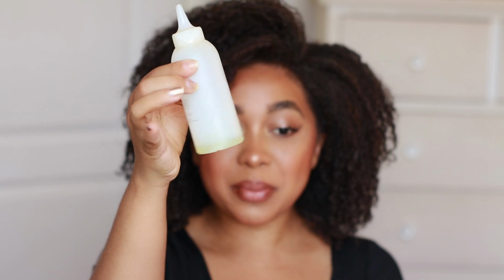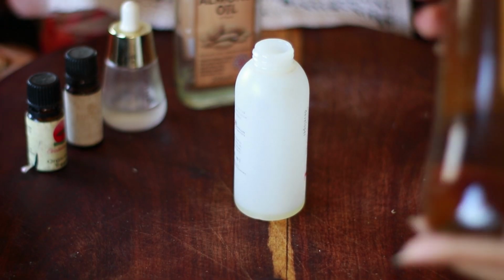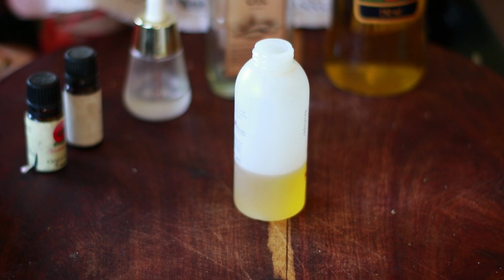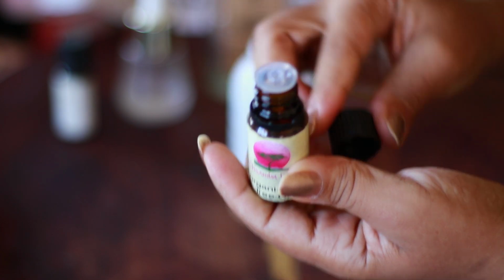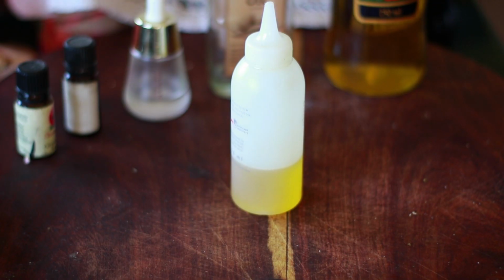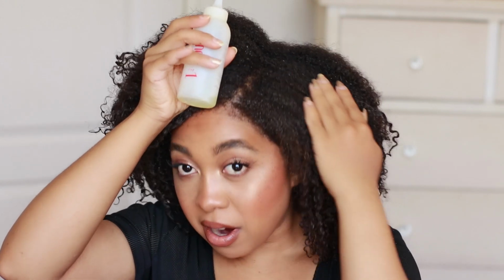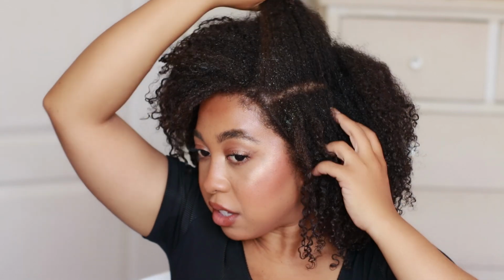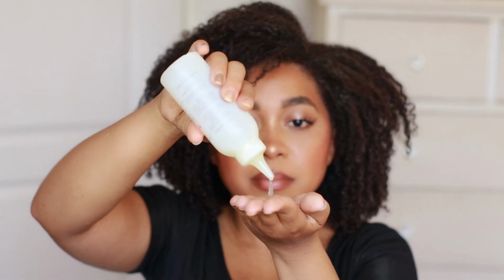DO THIS TWICE A WEEK TO GROW NATURAL HAIR LONG, THICK & FAST (YOU NEED TO TRY THIS!)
PRODUCTS MENTIONED
Almond Oil
Olive Oil
Peppermint Oil
Rosemary Oil
Tea Tree Oil

Hey love! in this video i share a natural hair growth hack. Do this twice a week to grow natural hair long, thick and fast! You need to try this if you have been stuck or feel like you need your hair to grow faster, try this to grow your natural hair.